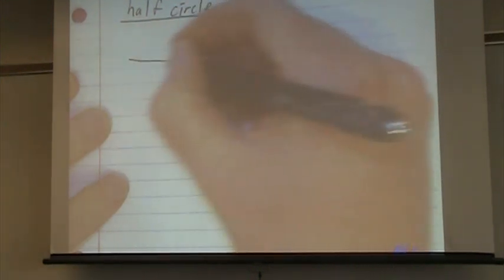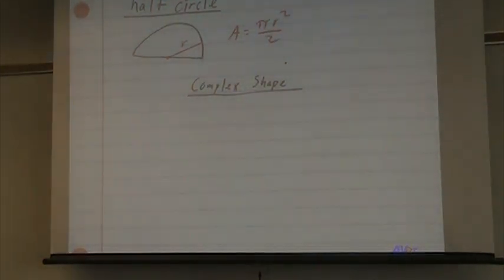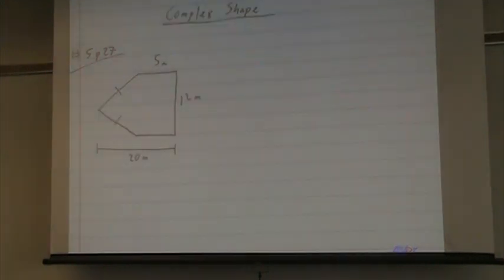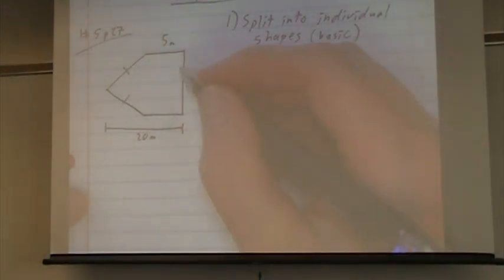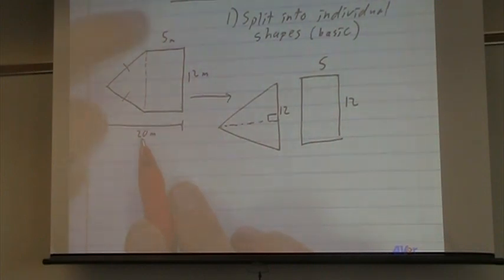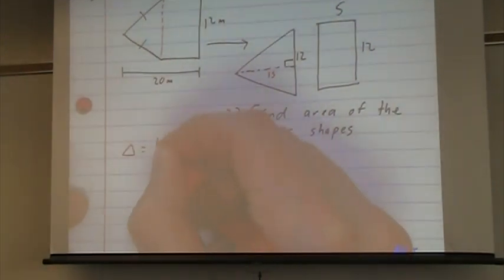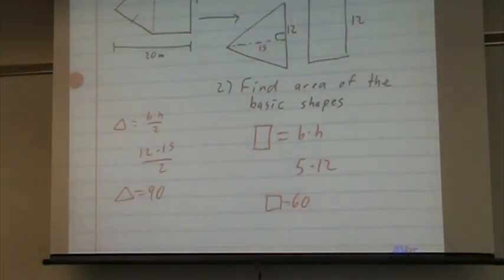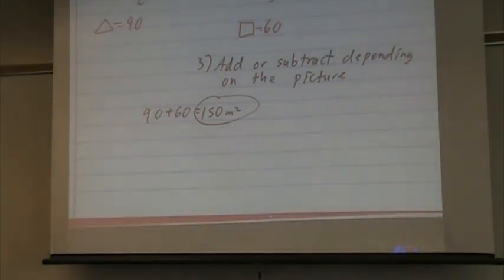11-4 Area of Complex Shapes Lesson 2023